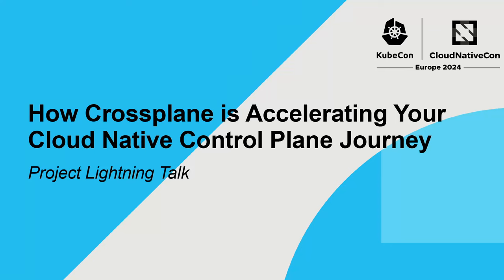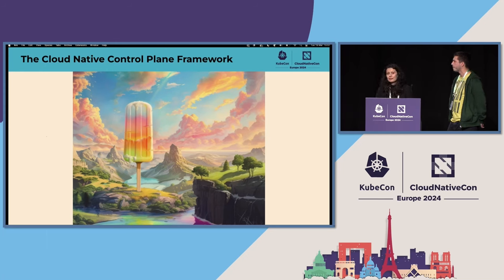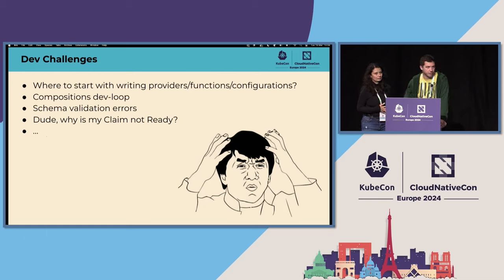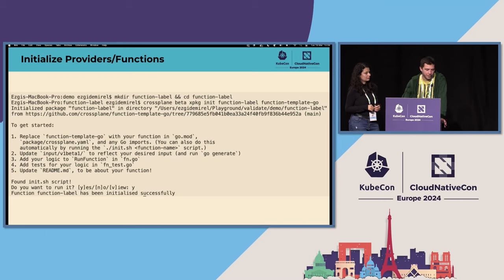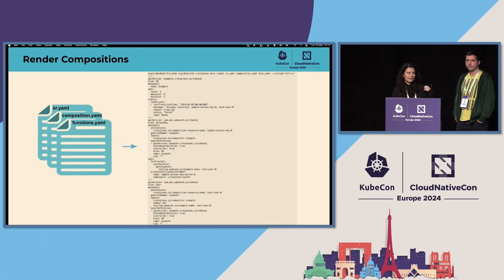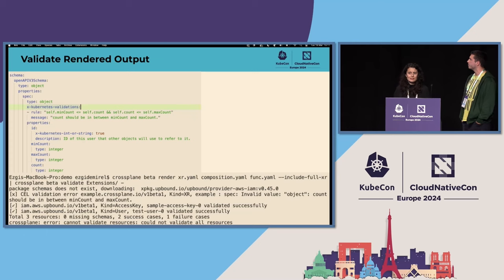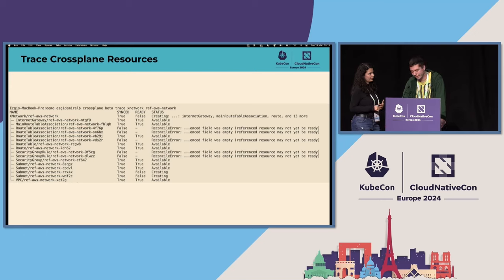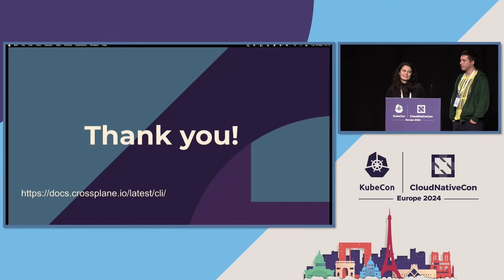How Crossplane is Accelerating Your Cloud Native Control Plane Journey | Project Lightning Talk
In this talk, we will take a lightning tour through the brand new experience in Crossplane that focuses on helping platform engineers build their own cloud native control plane from start to finish. We've listened to all the feedback from the community about how it can be challenging to get started with Crossplane, so in recent releases we've invested heavily into improving the developer experience and making it quicker and easier to successfully create a cloud native control plane and have it running reliably in production.

We will start the tour by showing off the new init command, through which you can rapidly initialise a new Crossplane Function, Provider, or Configuration project based on common templates. Using post-init hooks to continue the journey, we will customise our Function to start capturing the unique requirements of our control plane. We'll then start the local development cycle using the render command to execute our Function and get early development feedback and rapidly arrive at our desired functionality. We'll further verify the correctness of our control plane's behavior with the new validate command, which will point out any ways that our generated resources may differ from their expected specification.

With our cloud native control plane verified in the local development loop, we deploy to a live production environment. But what if an elusive issue appears there that we can't quite pinpoint? This is where the new trace command shines to give you a tree-like graph of related resources in which you can easily identify and resolve the culprit! Finally, we will quickly show how you can observe the Crossplane health and resource usage using the new top command, further ensuring your production environment remains healthy and reliable.